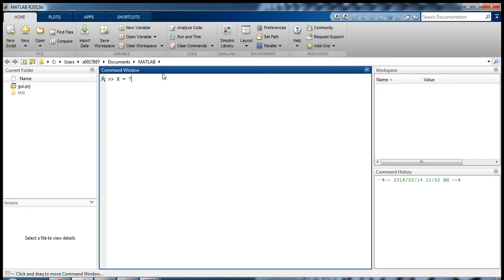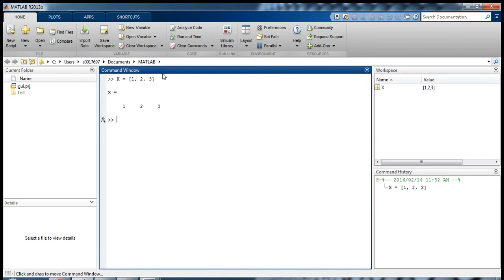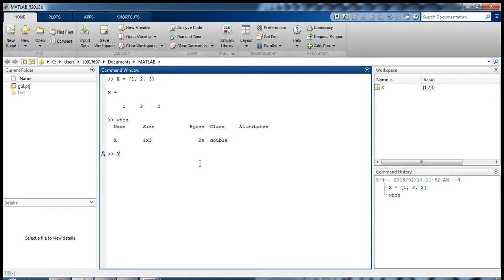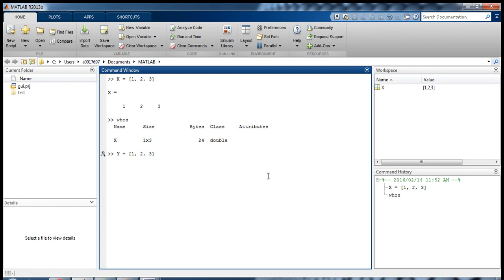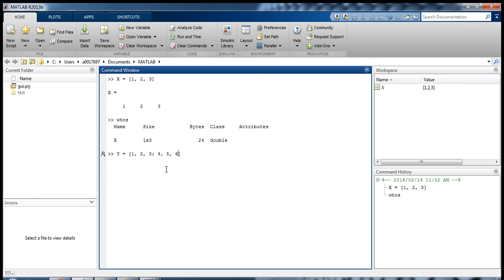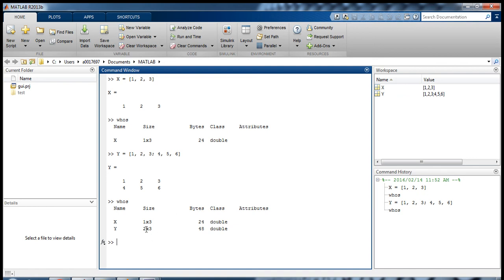4 2 Creating matrices